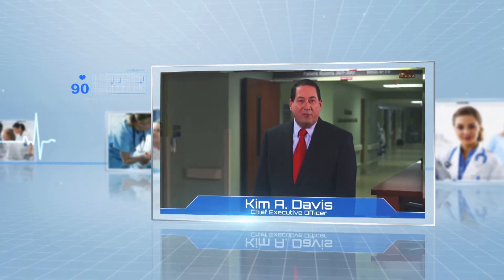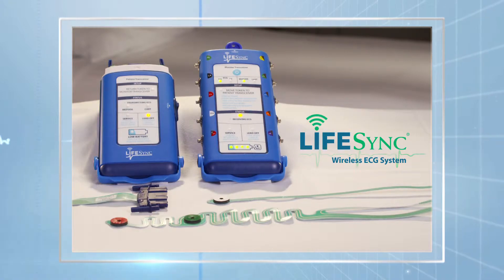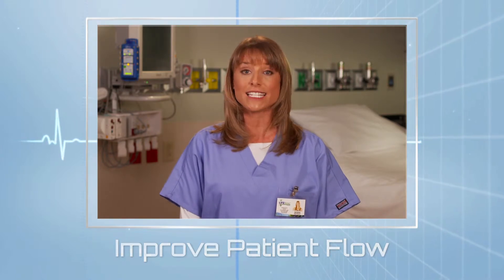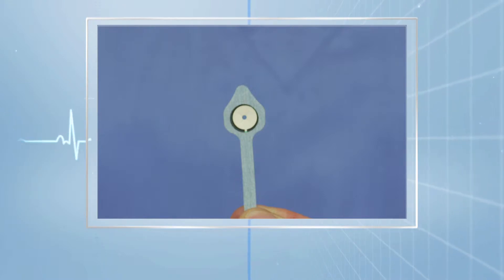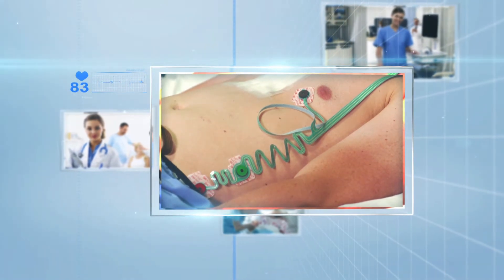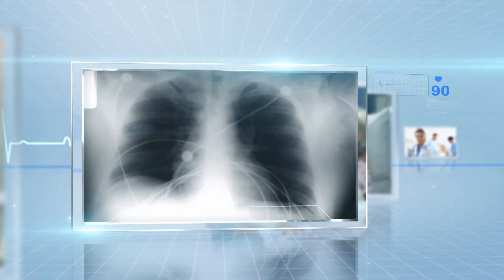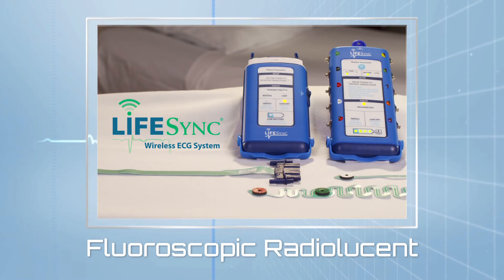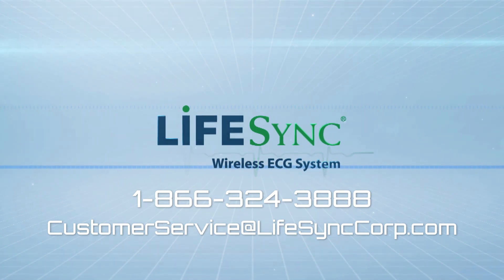LifeSync Wireless ECG System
A Capital Media Group Inc and Mission Critical Health Production